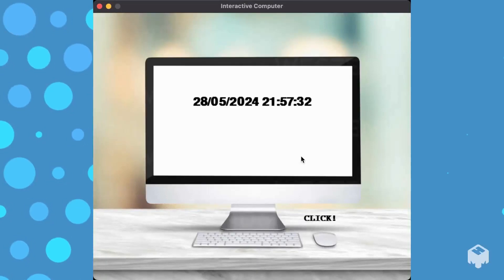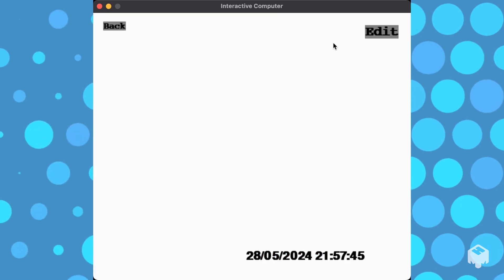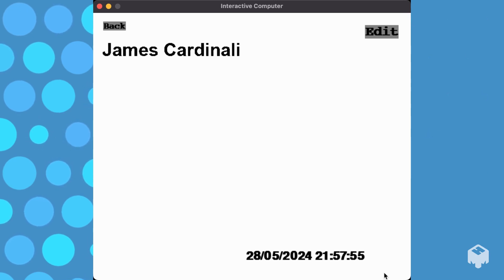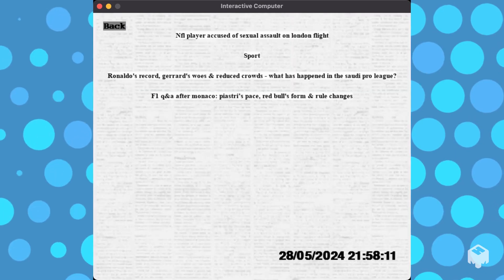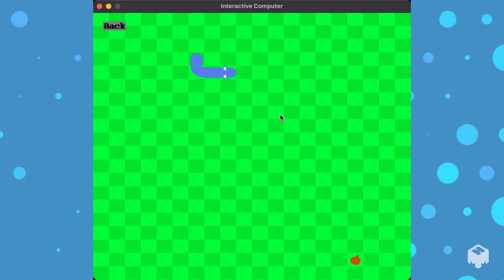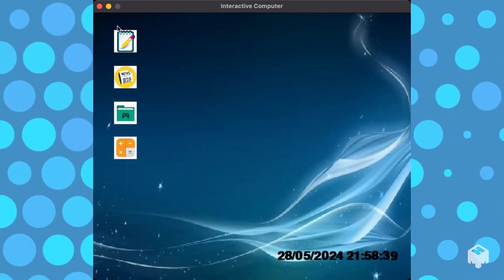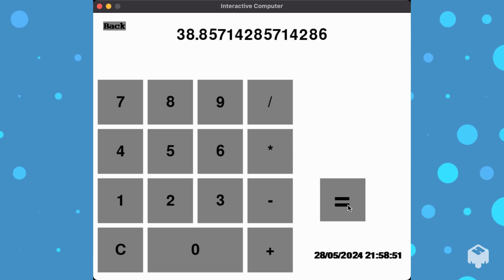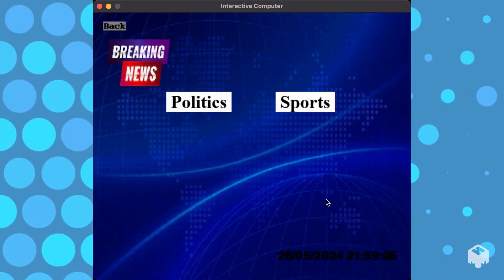JC Computer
Run this virtual computer to check current news feeds, play games, write notes, etc.  Created in pygame